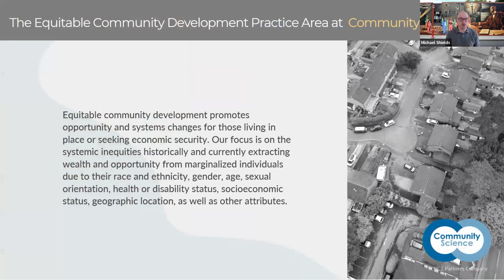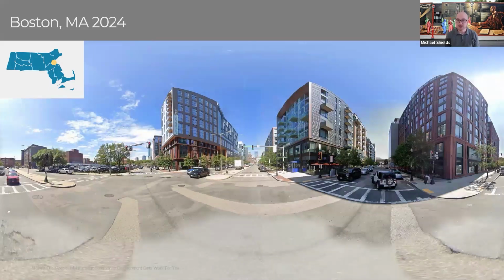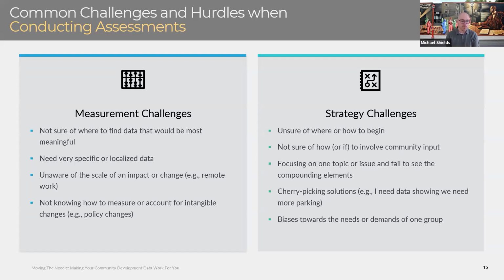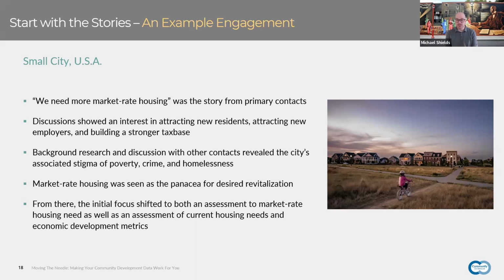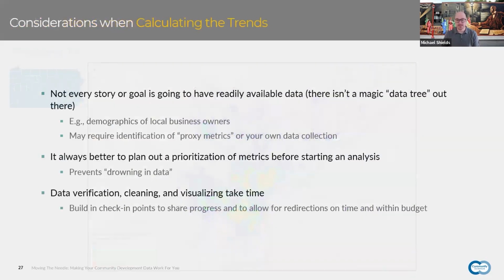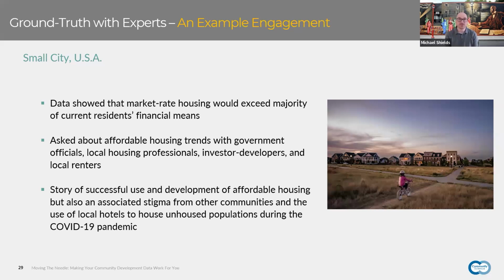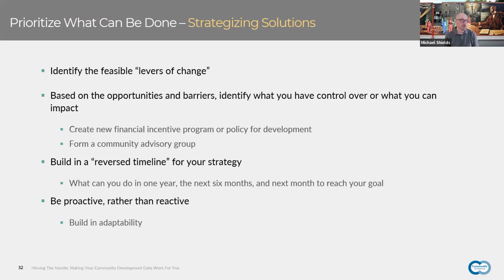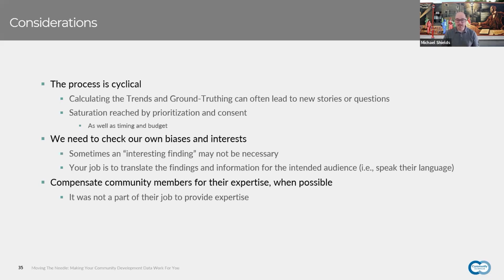Moving the Needle: Making Your Economic or Community Development Data Work for You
Mike Shields of Community Science highlights a more holistic approach to conducting an equitable economic or community development assessment so that viewers can better understand the elements that make a simple analysis of data more impactful, flexible, actionable, and forward-thinking.